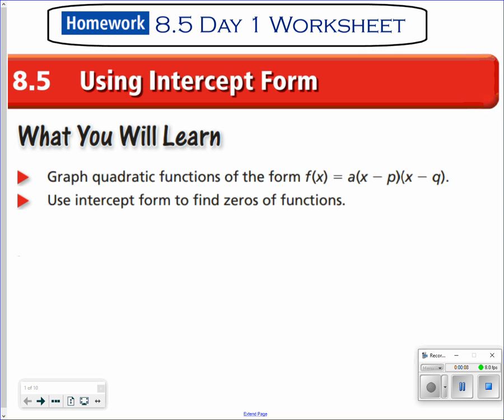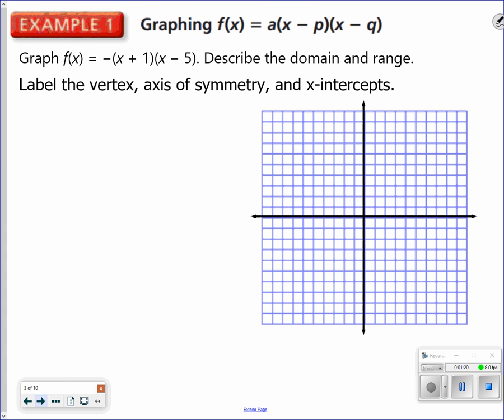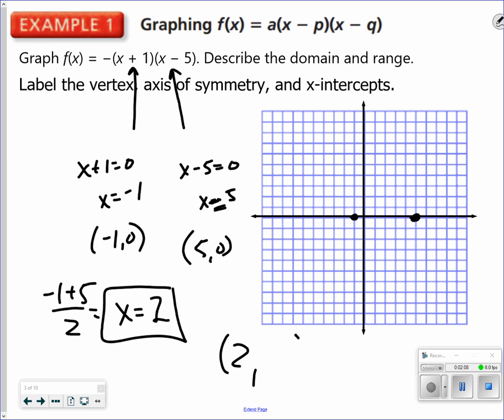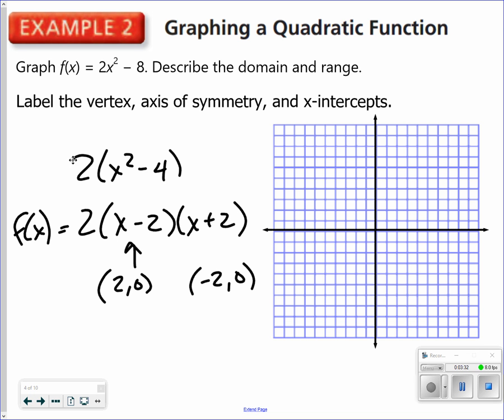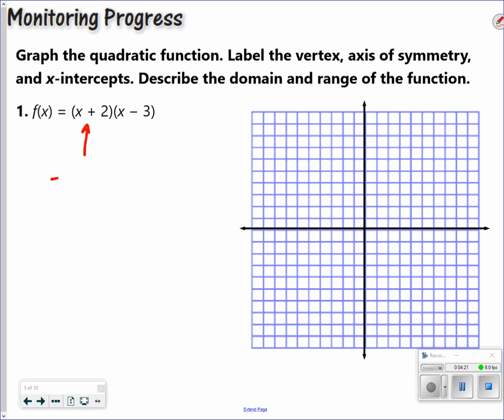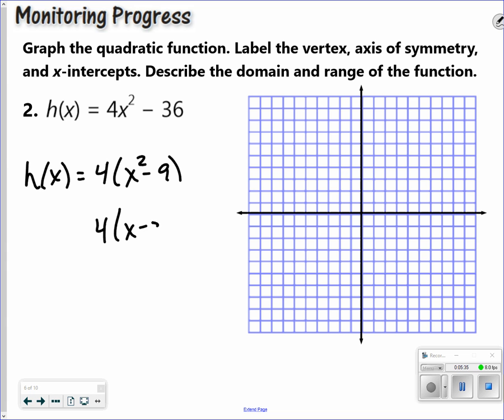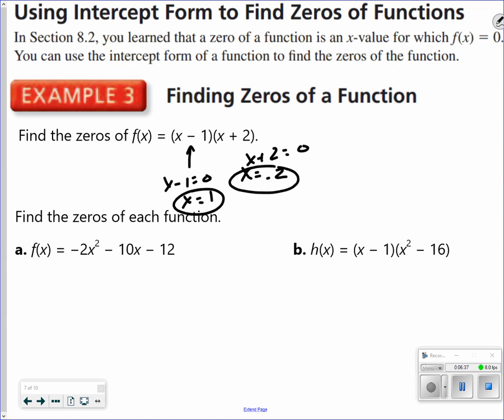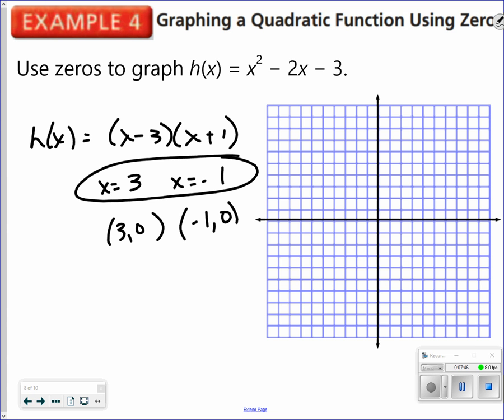Hononegah Algebra I 8.5 Day 1 Video